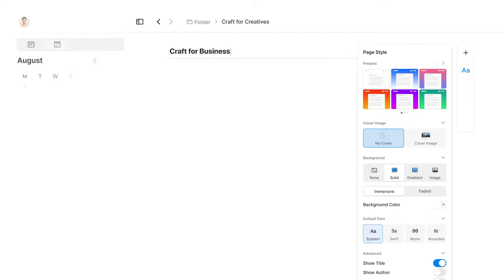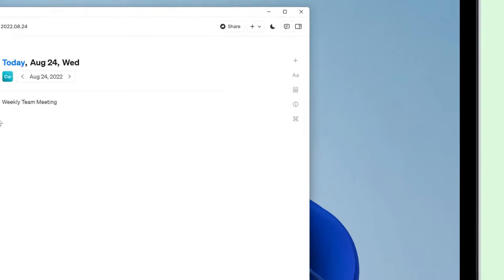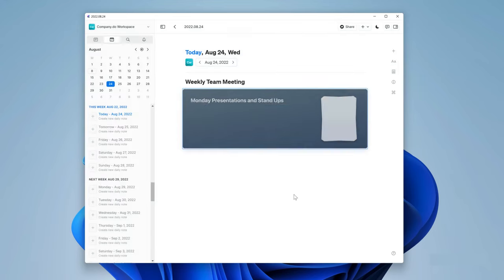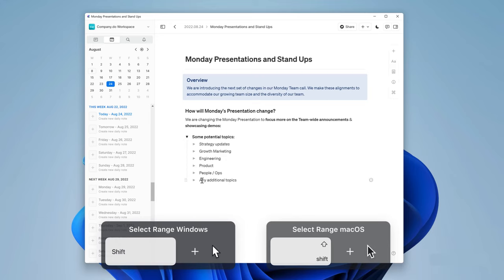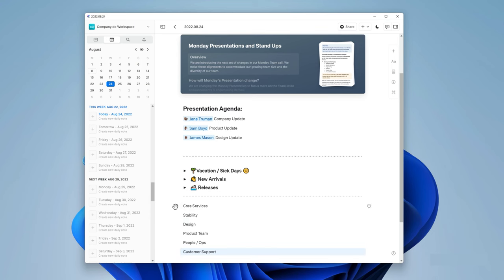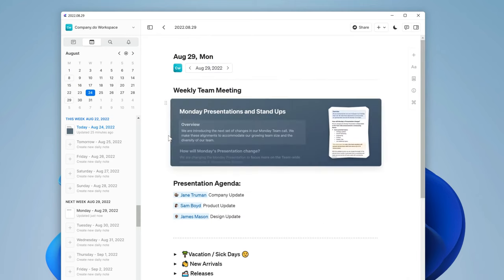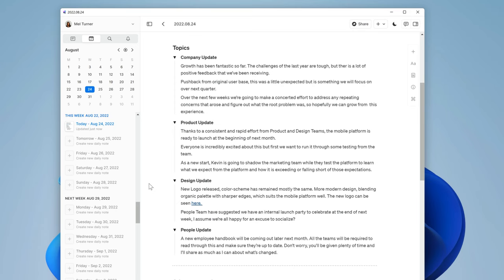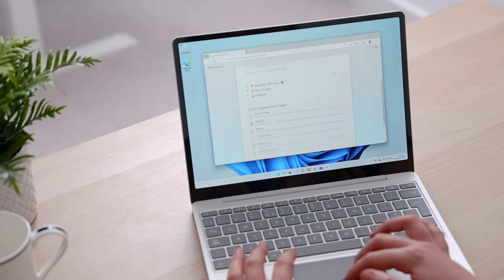Craft for Business - Capture Stunning Meeting Notes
Remote work and hybrid models are more popular than ever, and here at Craft we understand that businesses are in need of solutions to help teams align faster. In this video, you'll learn how Craft can help you make your meetings more efficient and result in more informative AND better-looking meeting notes. It's the best of both worlds!

00:00 Intro
00:47 Creating Daily Notes
01:21Forward Slash Menu
01:58 Creating a Page
02:27 Formatting Text with the Forward Slash Menu
03:00 Toggle Lists and Bullet Lists with the Forward Slash Menu
03:44 Mentioning team members
04:10 Creating Team Standups as Pages
04:38 Saving a Document as a Template
 05:13 Importing a Template
05:36 Taking personal Meeting Notes
06:35 Reformatting Text with shortcuts and the pop-up menu
07:03 Sharing Documents within your team